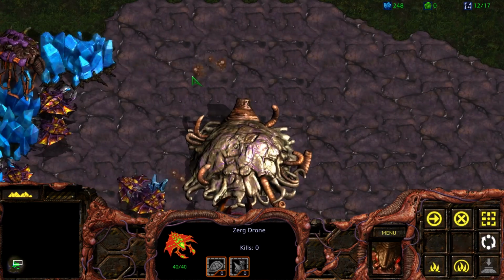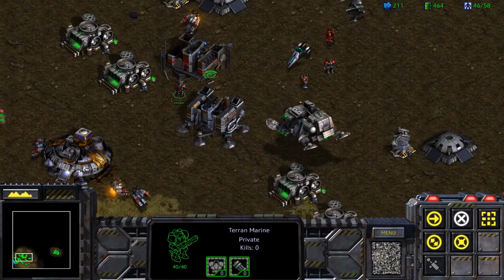StarCraft Remastered Review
StarCraft Remastered reviewed by TJ Hafer on PC.

Follow IGN for more!